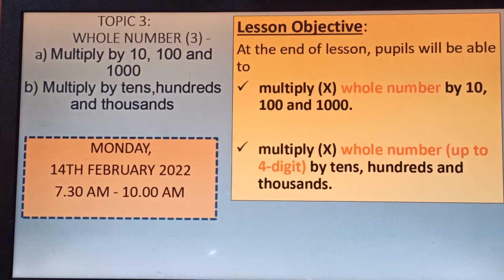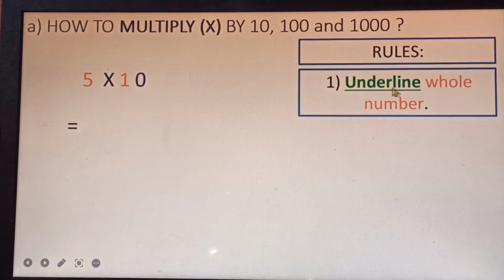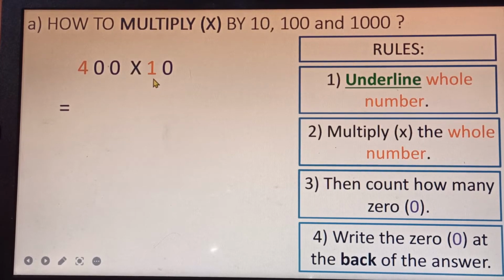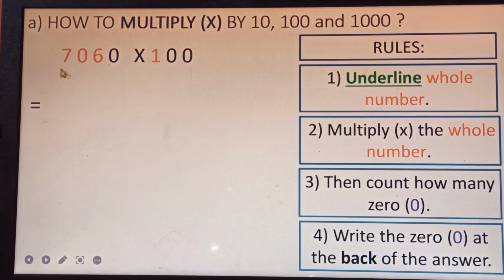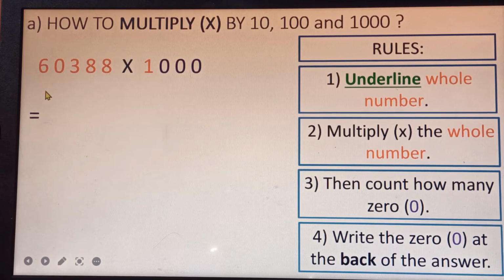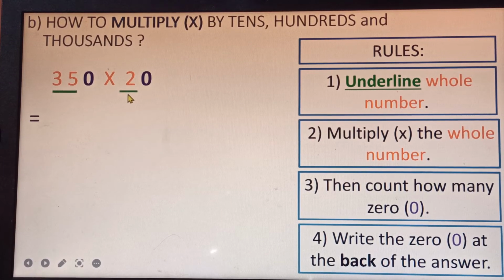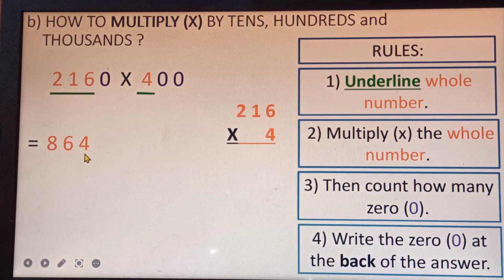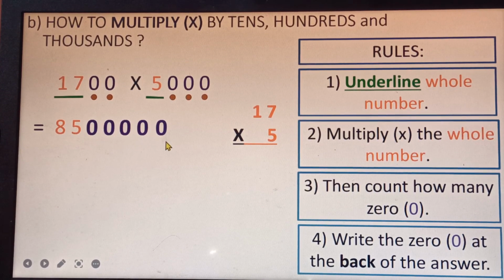Wow!! Multiply Whole number by 10, 100 and 1000???!!